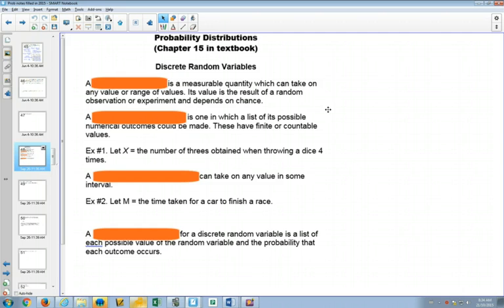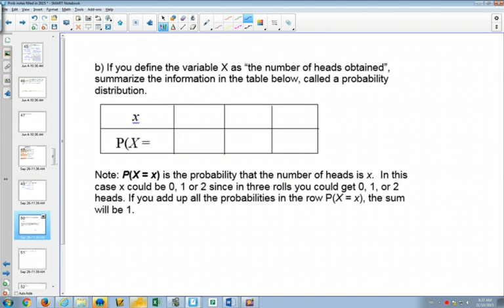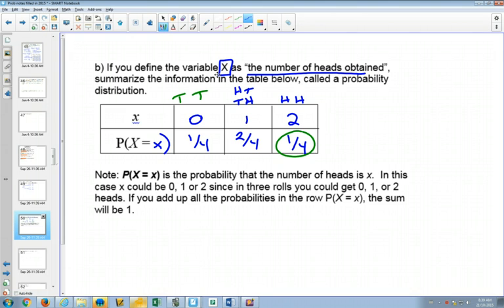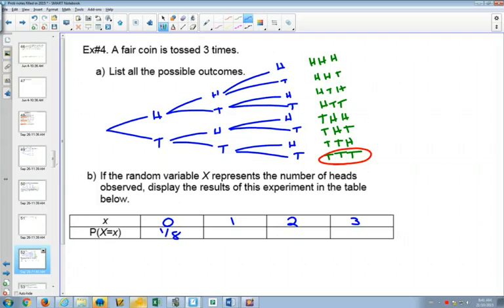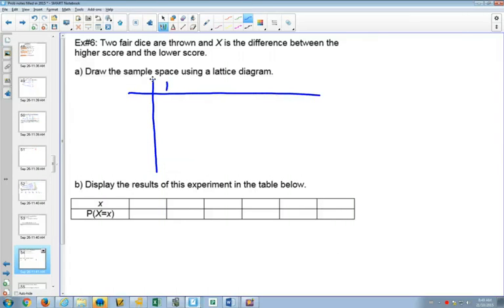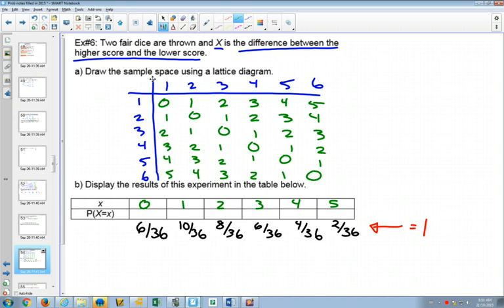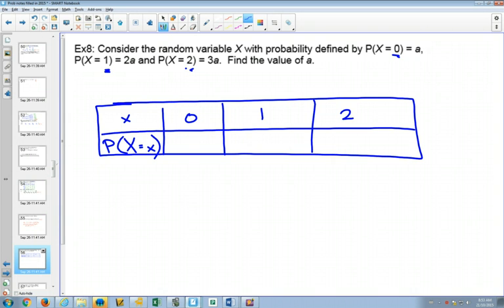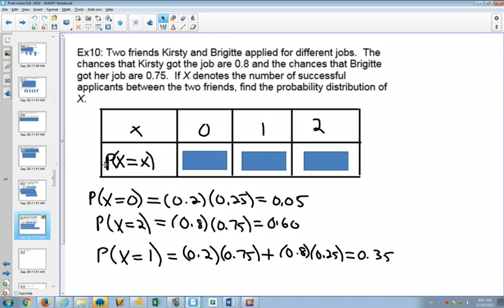Probability Probability Distribution